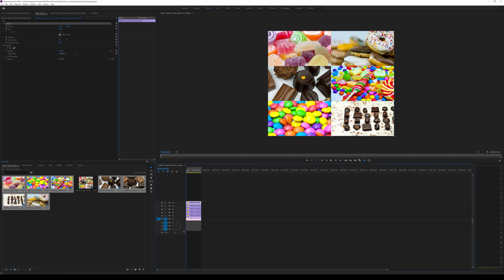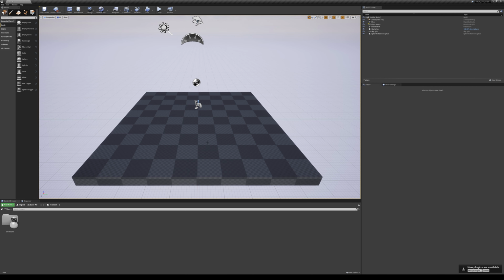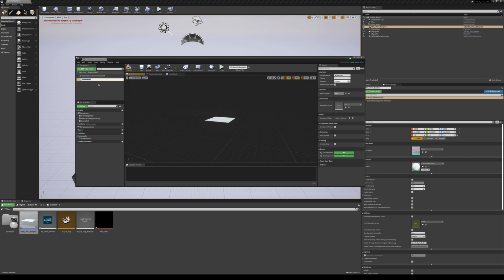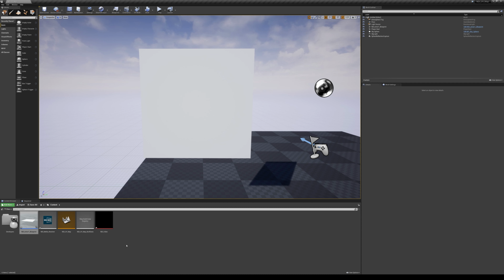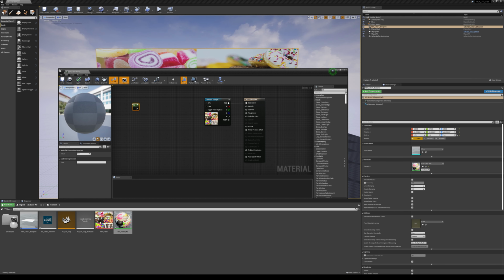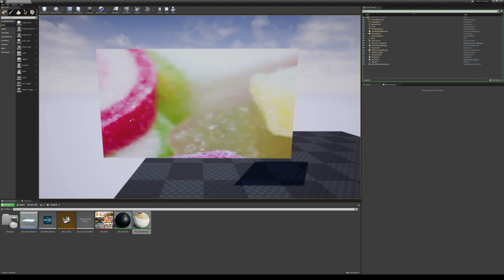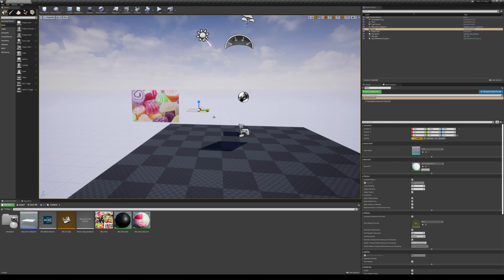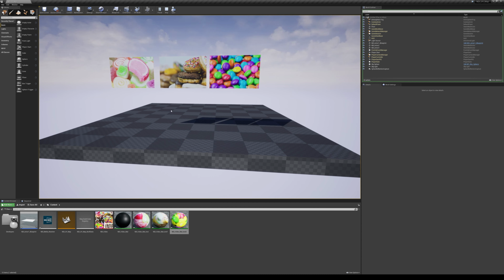Unreal Engine - How to UV Map a video texture onto multiple plane meshes using One NDI source (4K)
This video will show you how to use a single NDI source displaying Six different videos as a UV Map inside of Unreal Engine to texture multiple plane mesh objects.  Think of it as UV Mapping, but using a streamed video texture instead of a static bitmap.

The main challenge for this video was to determine whether a single NDI source could be used as a video texture inside of Unreal Engine, and divided into sections to texture different objects from the single NDI source (for the purpose of populating images on L.E.D. panels and walls).

The following tools were used:

- NDI IO SDK plugin
- NDI Tools - Studio Monitor
- Adobe Premiere (or other video editor)
- OBS (Optional, for broadcasting NDI source)

How to use the NewTek NDI SDK & Unreal Engine (UE4) to composite real-time green screen footage (4K)